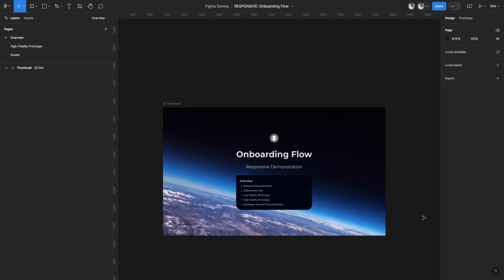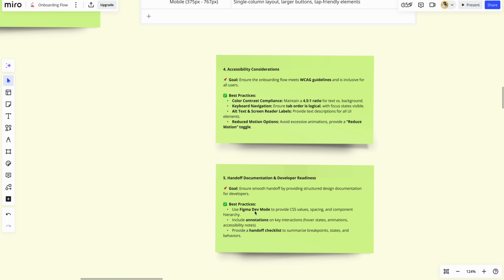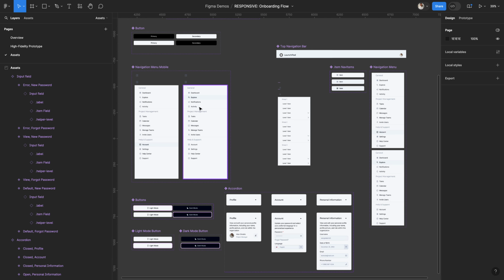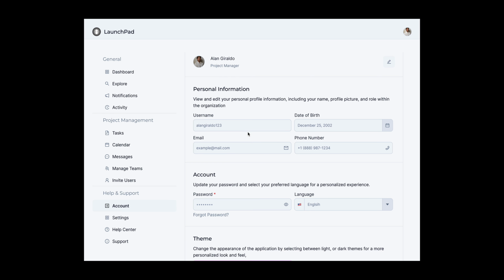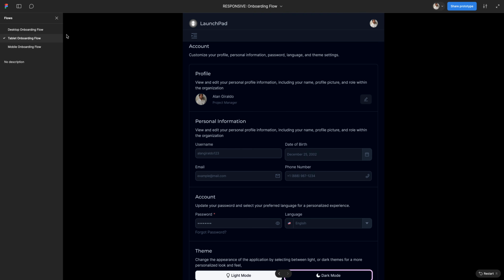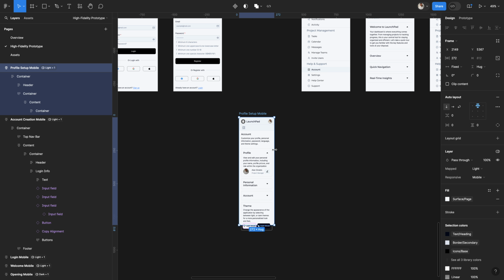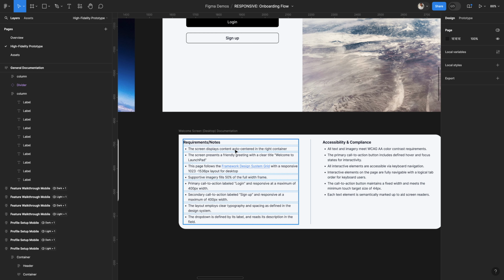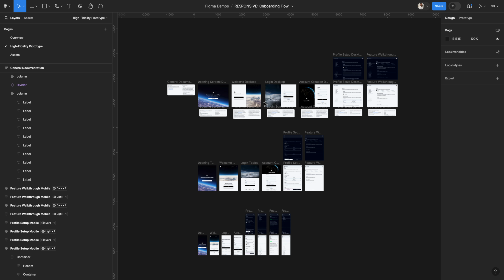ONBOARDING DEMO: responsive with Documentation